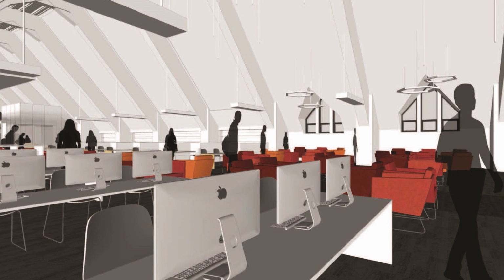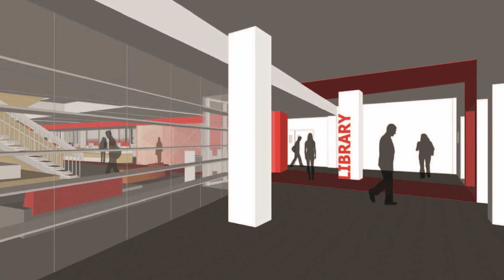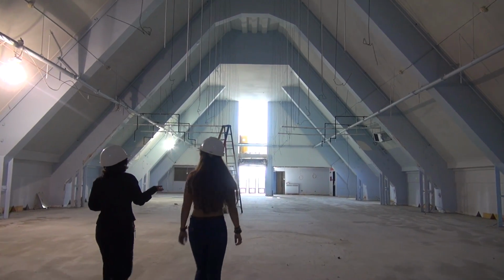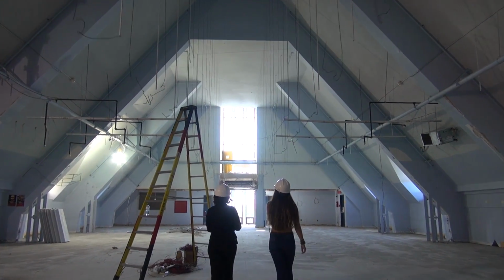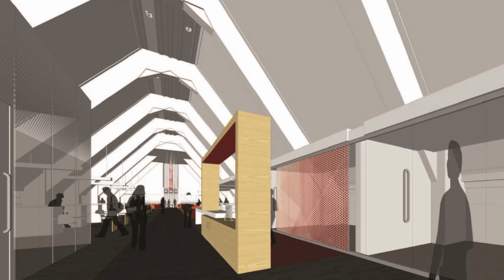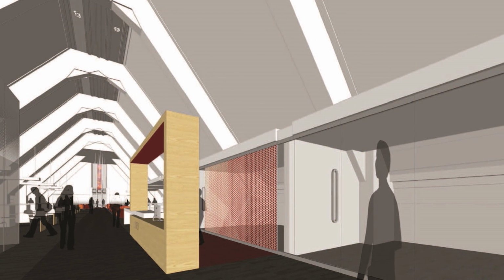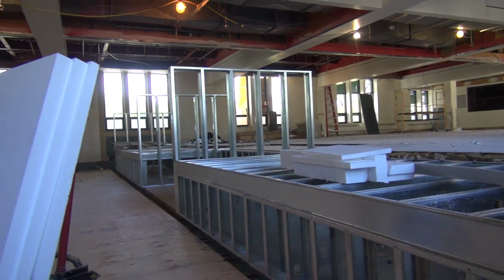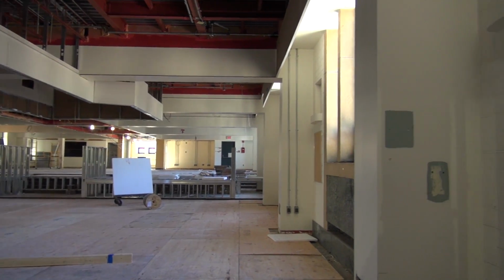The Vanier Learning Commons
We sat down with Haritos Kavallos, the new coordinator of the Learning Centre Commons and he tells us all about what the future holds for this new state of the art study space.

Reporter: Kate Petsas